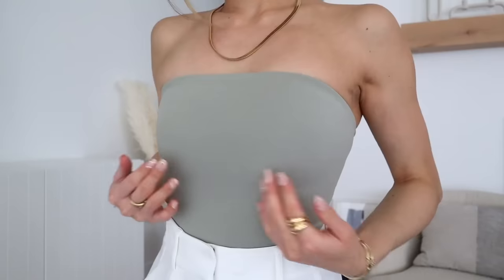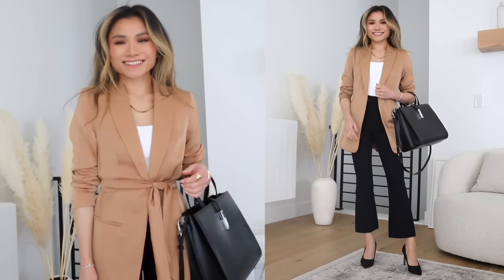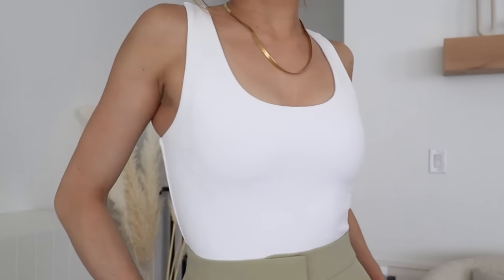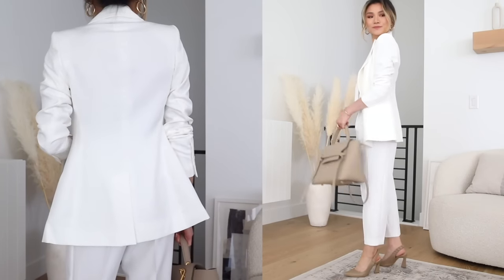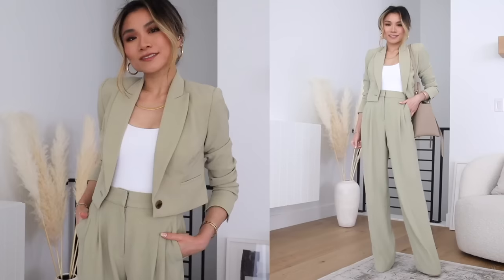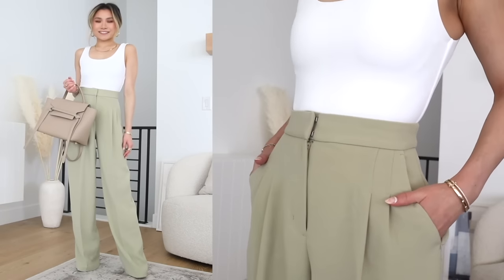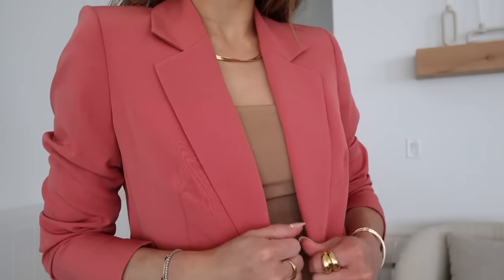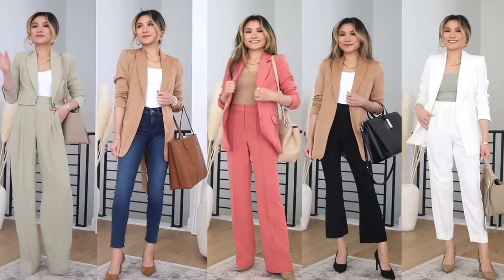Styling Suits ✨ Express Try On Haul Lookbook | Work Outfit Ideas 2022 | Miss Louie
⊳⊳⊳ CLICK OPEN FOR LINKS TO ITEMS IN TODAY’S VIDEO ⊲⊲⊲
✨ a few new suits to consider for your work wear wardrobe

✨ FOLLOW MY LTK FEED (shop all my looks + exclusive content!)

〰️  MY SIZE  〰️
height: 5’2”
weight: 100 lbs
bottoms: 23/24, 00 bottoms
tops: 32C, XS-S tops

✨  OUTFITS   ✨
1 |